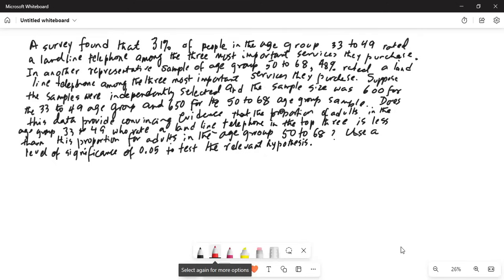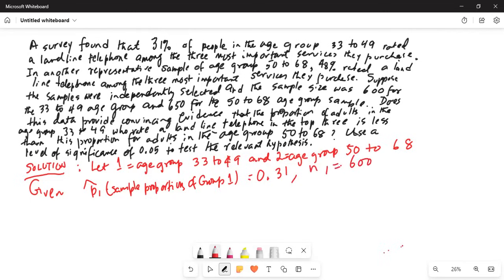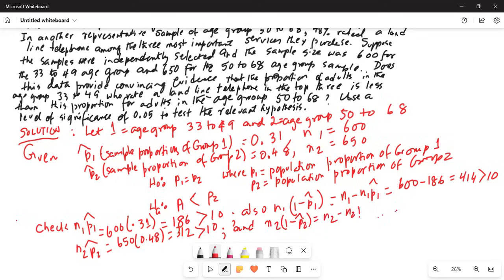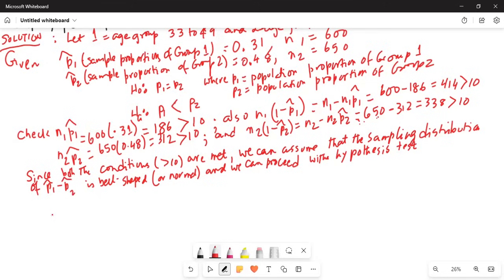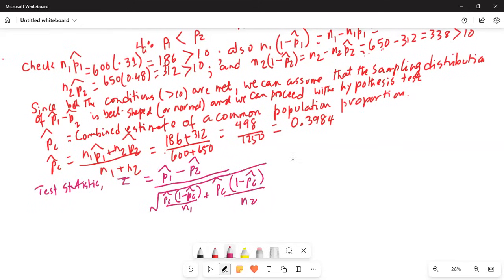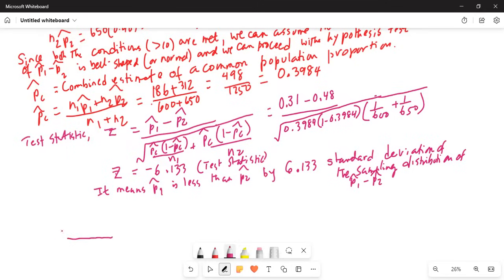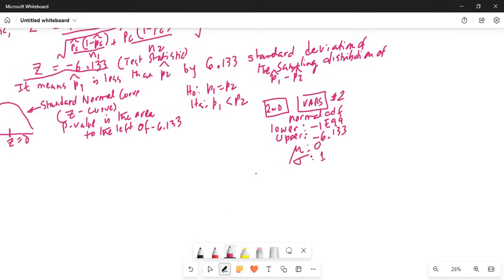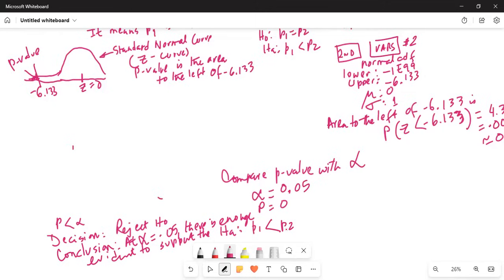Hypothesis test for difference in two population proportions